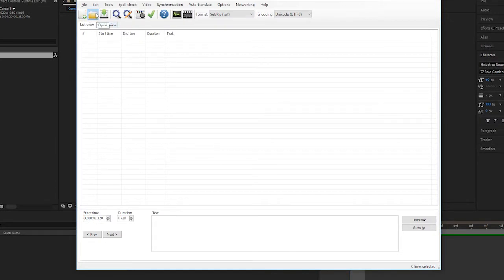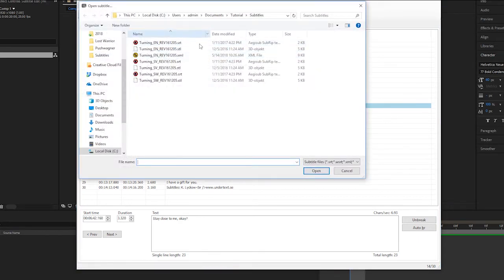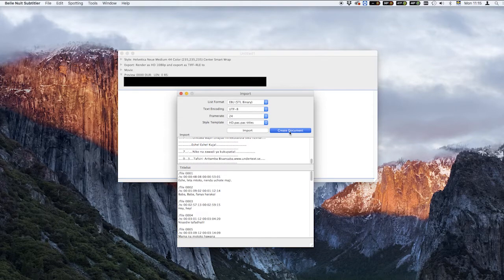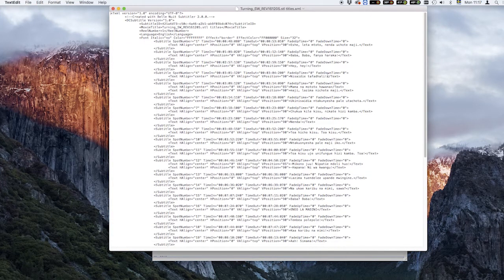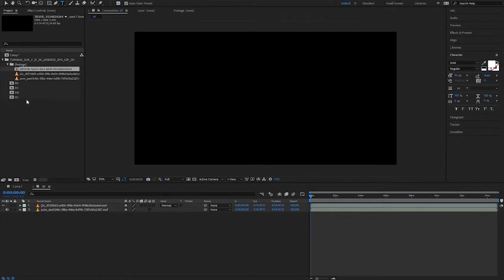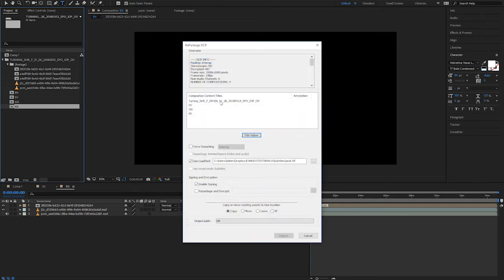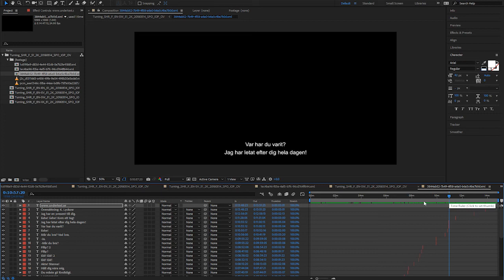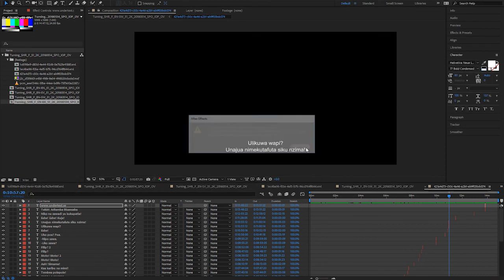Make a DCP with selectable subtitles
In this tutorial we are walking you through how to re-master a basic single composition DCP to a multi composition DCP with several selectable subtitle tracks. The tools used in this tutorial is CuteDCPTools for Adobe After Effects